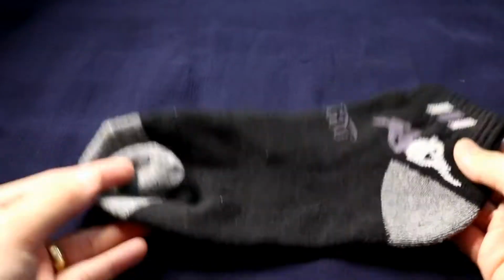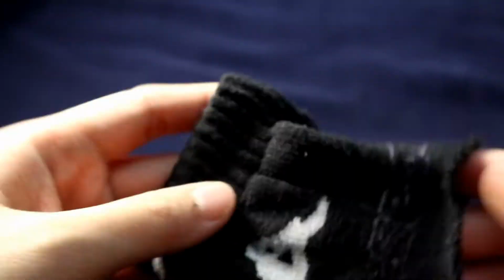EASY DIY FACE MASK | SOCK FACE MASK 2020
How to make Face Mask | DIY Sock Face Mask. 😷 (Instant face mask)

Learn how to make Easy DIY Face mask with using a piece of sock.

Materials:
- Sock
- A pair scissors

- Wishful Thinking by Dan Lebowitz
- Coupe by The Grand Affair
- Brooke's Dream by Dan Lebowitz
- Bongo Madness by Quincas Moreira
- Sunny day by Reed Mathis

Mine btc while browsing!

[Vlogging Tools:] 🎥
-  Camera: Oppo F9
                   EOS M100
- Video Editor: Movie maker app